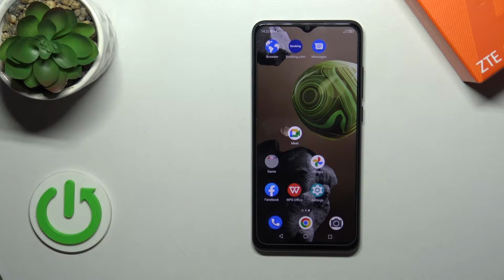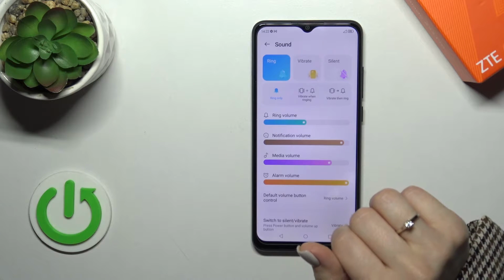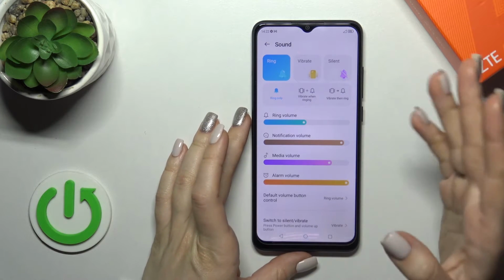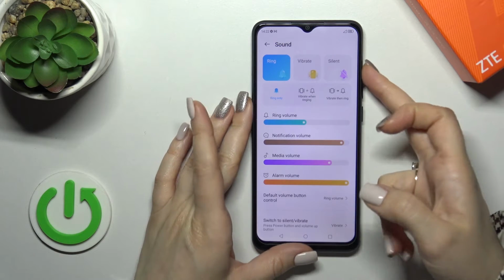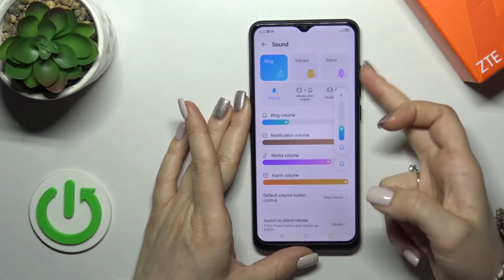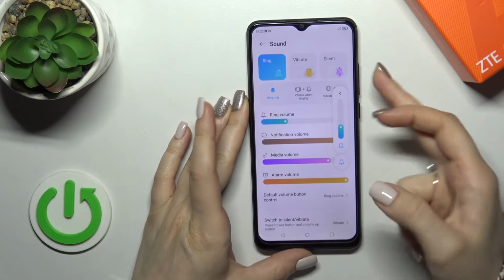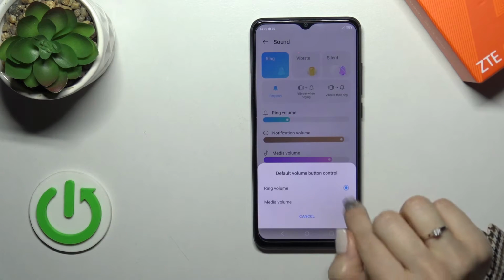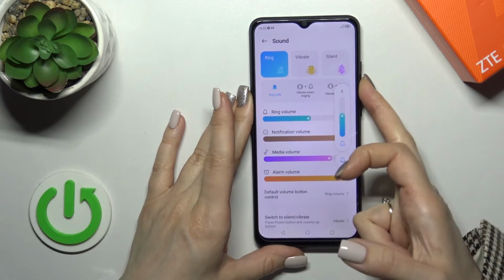How to Adjust the Ringtone Volume on ZTE Blade A53 Pro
Is your ZTE Blade A53 Pro ringing too loudly or too softly? No worries, we've got you covered! In this tutorial, we'll show you how to easily adjust the ringtone volume on your ZTE Blade A53 Pro. Whether you want to increase the volume to make sure you never miss a call or decrease it for a more discreet ringtone, we'll guide you through the simple steps to get it just right. You'll learn how to access the sound settings on your ZTE Blade A53 Pro, locate the ringtone volume slider, and modify it to your desired level. We'll also provide tips on finding the ideal balance between audibility and personal preference. Don't let an overly loud or quiet ringtone be a nuisance – take control of your ZTE Blade A53 Pro's ringtone volume today!

How to increase the ringtone volume on ZTE Blade A53 Pro? How to decrease the ringtone volume on ZTE Blade A53 Pro? How to change the ringtone volume on ZTE Blade A53 Pro?